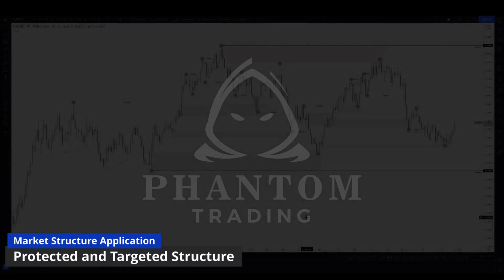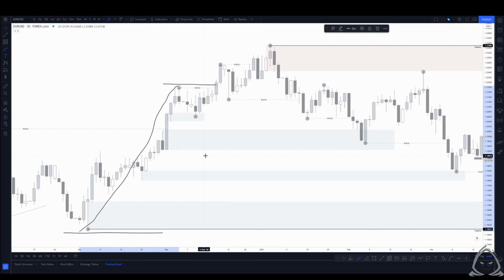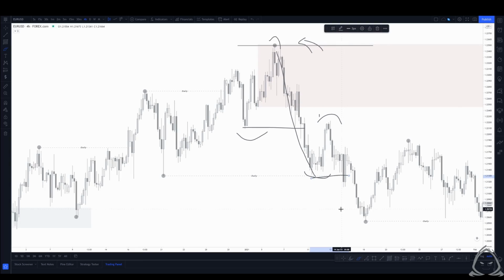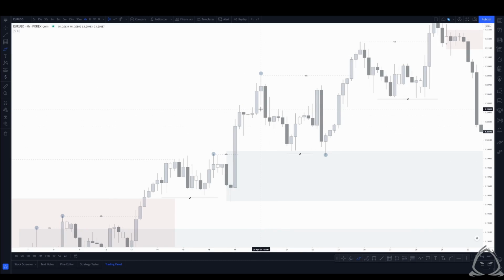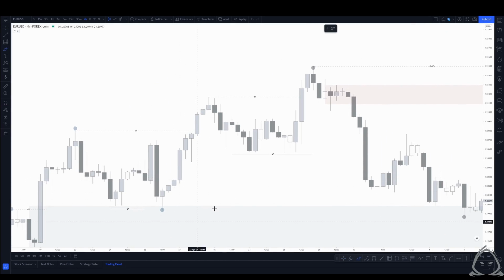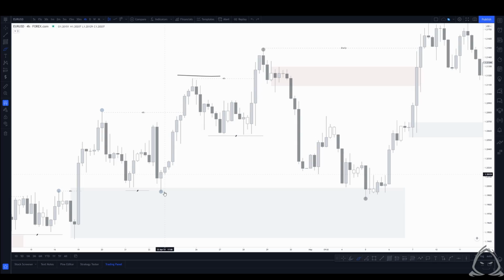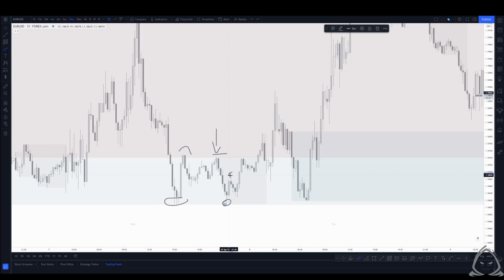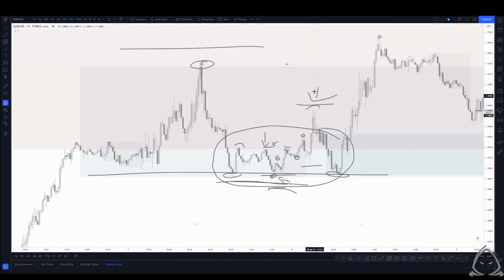5.1 Применение Применение защищенной и целевой структуры